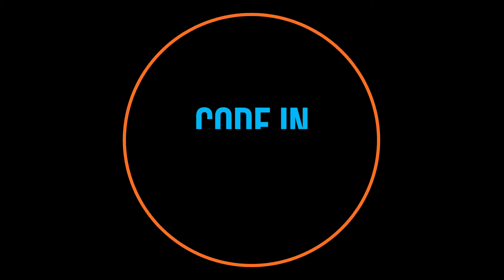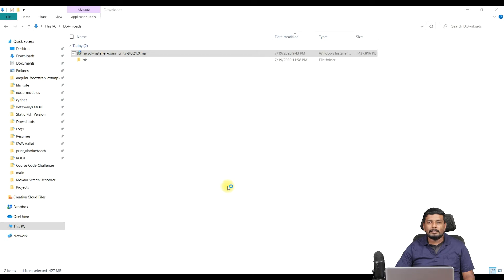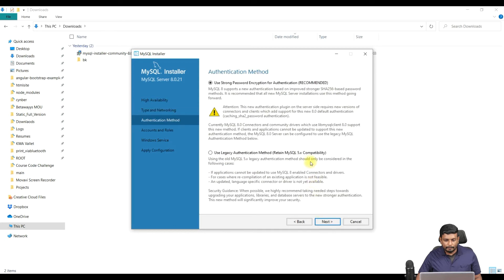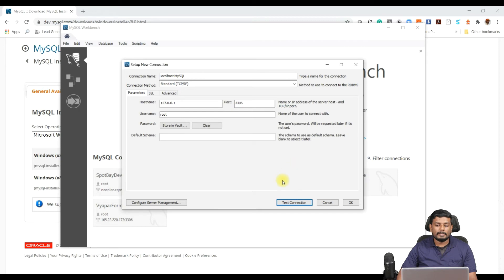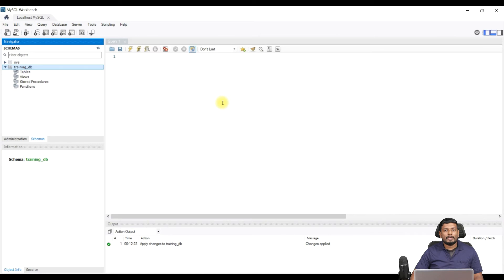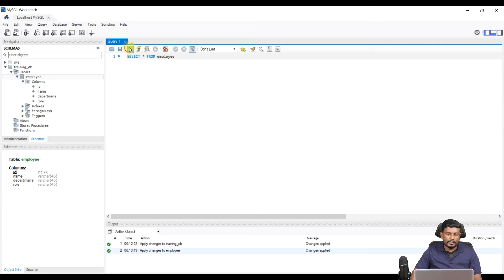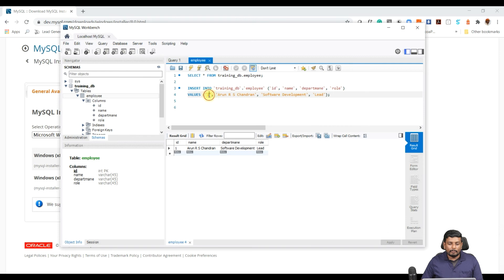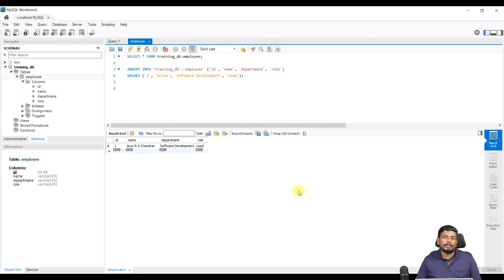Java MySQL Tutorial For Beginners - MySQL Set Up| Session 13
MySQL installation and basic SQL queries explained in this video.

Camera: Archa Arun
Background Score: Manesh M L

Search Content:
Java tutorial for beginners - java tutorial for beginners [2020]. Core Java Tutorial in English covering Object Oriented Programming and Functional Interface java tutorial for beginners | java in Hindi | java tutorial in Malayalam | java full course. Java Tutorial For Beginners Geeksforgeeks -

Java Tutorial for Beginners by Neonicz Academy a subsidiary of Neonicz Software Solutions Pvt Ltd

Java Software Development Experts in Bangalore, Ernakulam, Thiruvananthapuram.